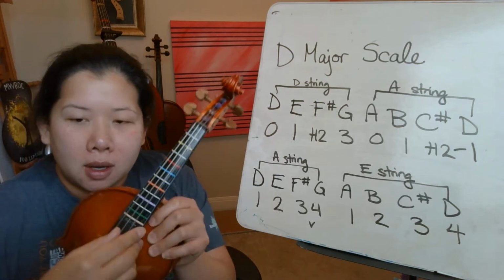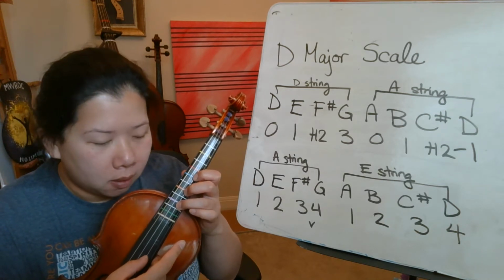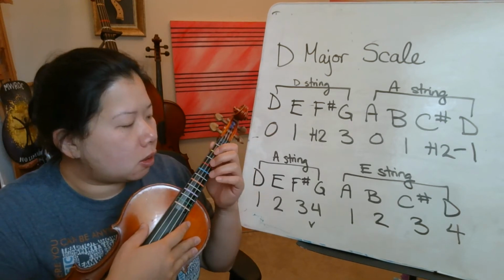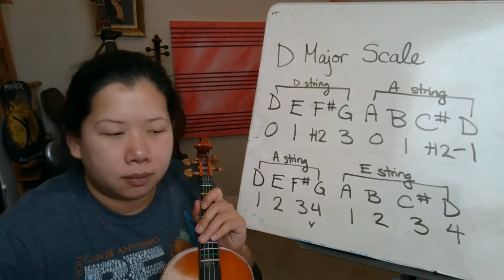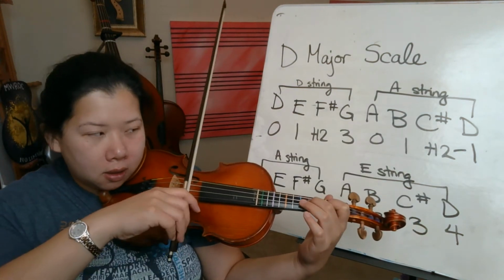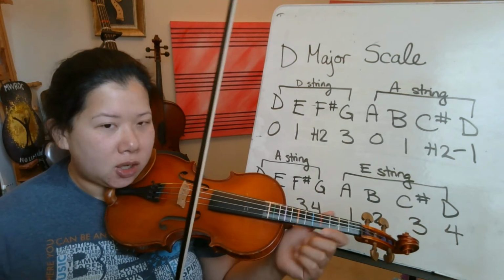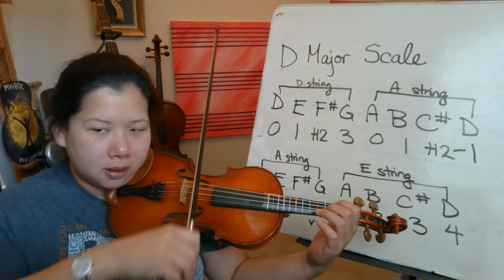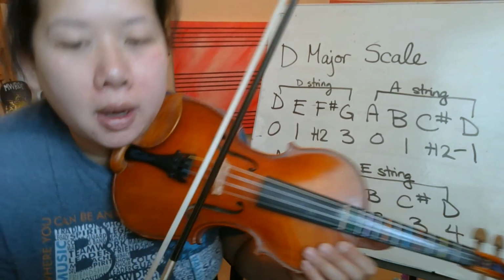D Major Scale 2 octaves Violin